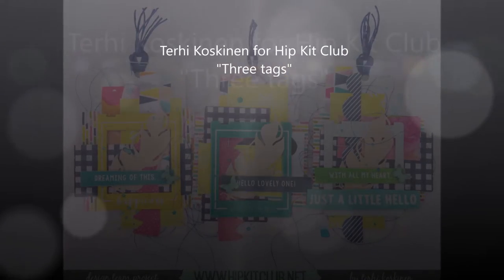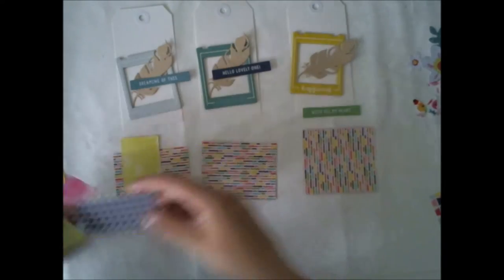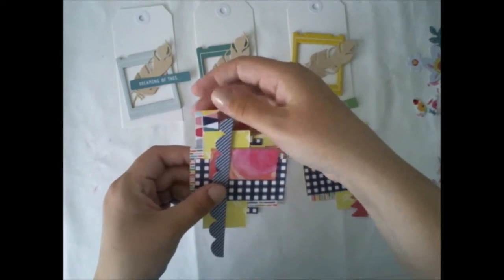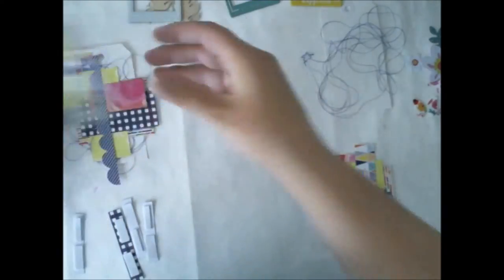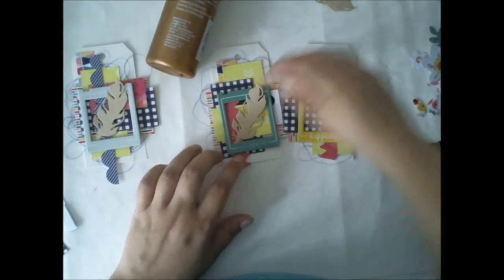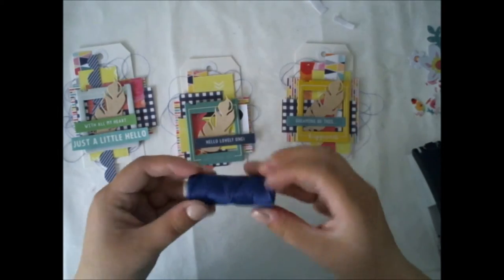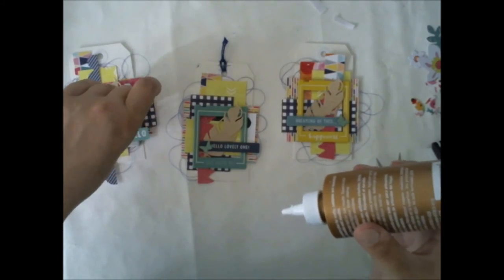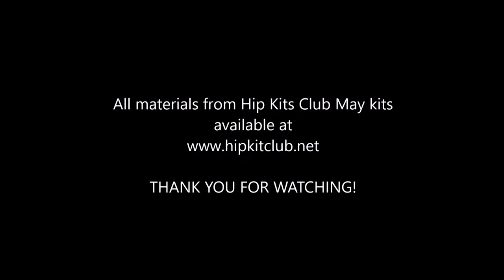[152] Scrapbook layout for Hip Kit Club "Leftover Tags"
All materials available from Hip Kit Club